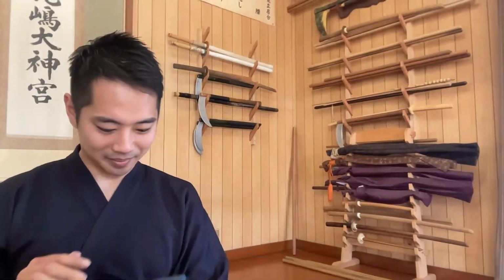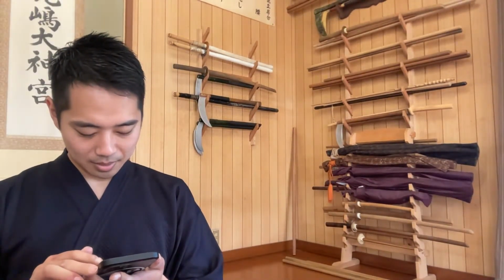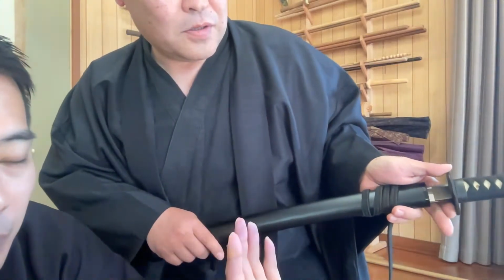Doesn't Asayama Ichiden Ryu have a Taijutsu Ryuha too? | Q&A LIVE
The management (filming, editing, etc.) of this new Asayama Ichiden Ryu's English Channel "Let's ask Seki Sensei" is completely Shogo’s voluntary work. If he is not able to pay for the expensive bullet train fare from Kyoto to Ibaraki Prefecture (where the main Dojo is located), and hotel/filming expenses, this activity will cease. Please help us spread and preserve this 400-year-old martial art. In return, we will try our best to create the most educational and exciting content about Japanese Kobudo.

▼The BEST online katana shop for martial arts (Katana, Dōgi Training Gear, etc.): Tozando▼
Everything that Shogo uses for their katana training is bought at this shop… Shogo still uses the first training katana he bought in 2016 and is still in good shape!

▼The GOAL of this channel: To achieve 100,000 subscribers by the end of 2023”
If you help us achieve this goal, we can make more videos, start online lessons, and hold teaching activities overseas!

In this channel, you can take a closer look at Japanese traditional culture, tips on traveling to Kyoto, and social problems in Japan.

*Please ask us questions through the DM here

♪Music♪
おとわび

♪Sound effects♪
効果音ラボ